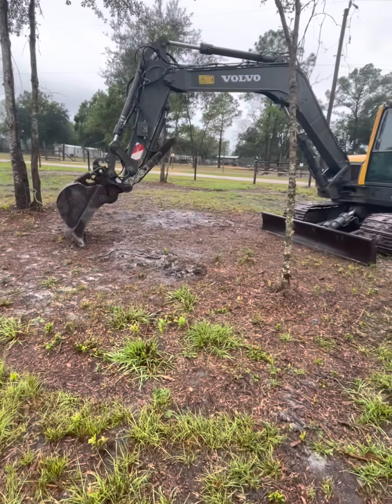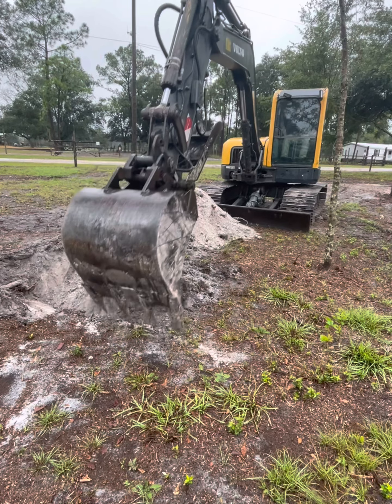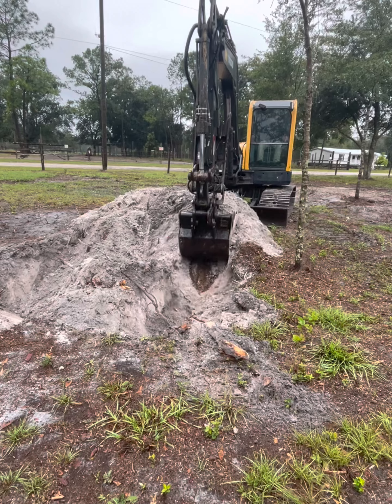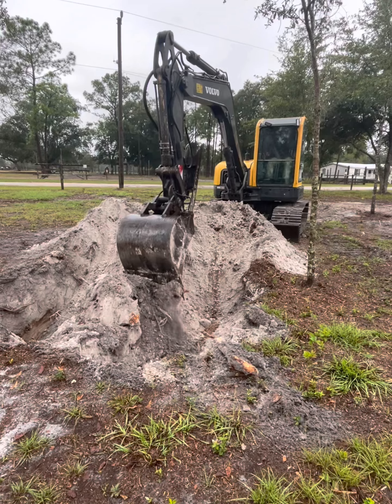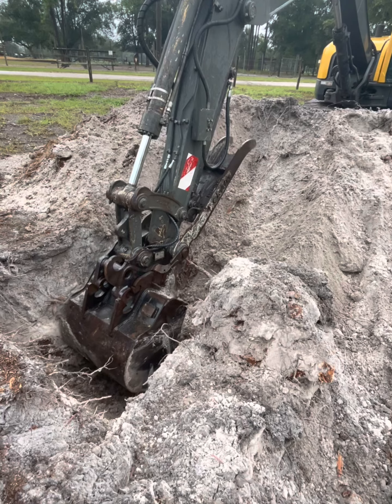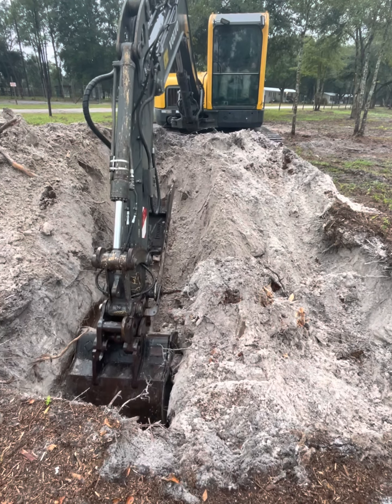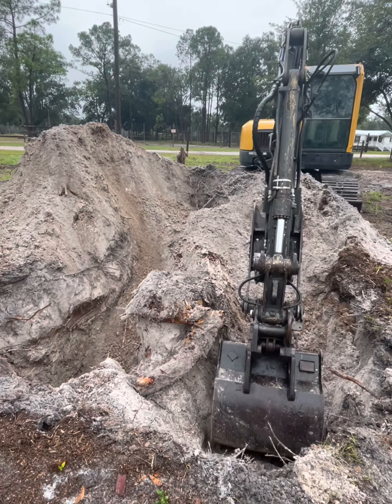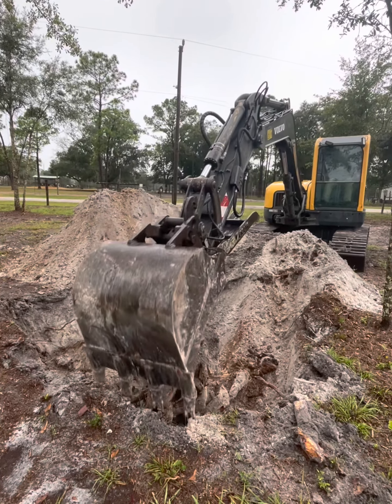Large stump small excavator!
I give some of our equipment longevity secrets away.  Large pine stump small excavator and how get stumps out quickly while preserving your equipment.